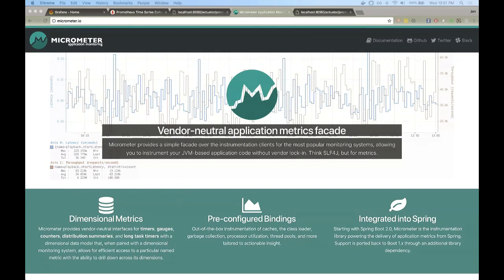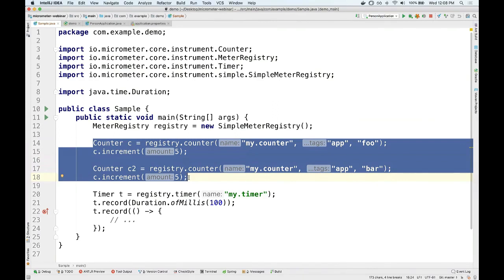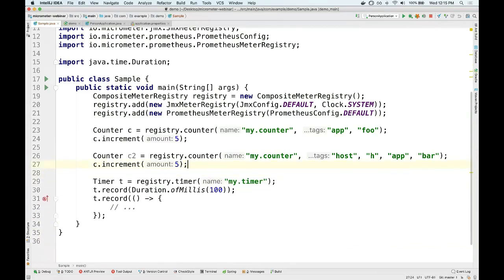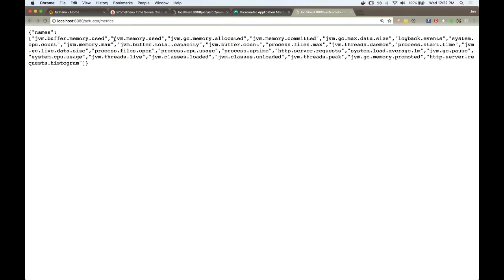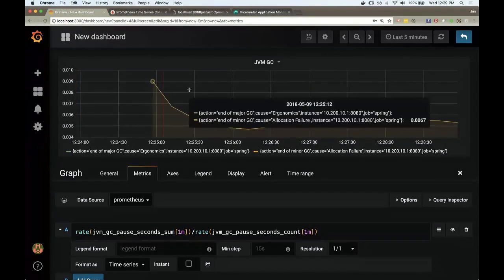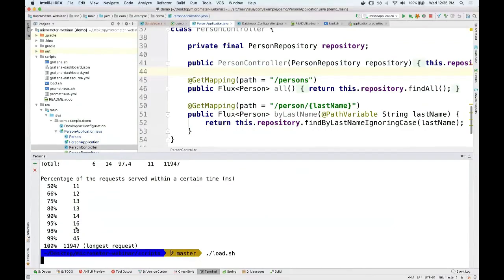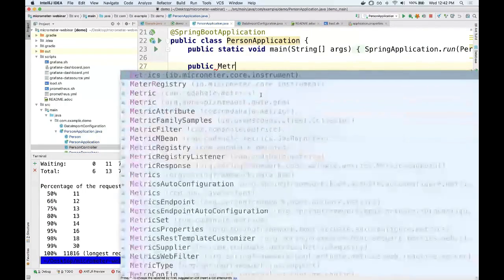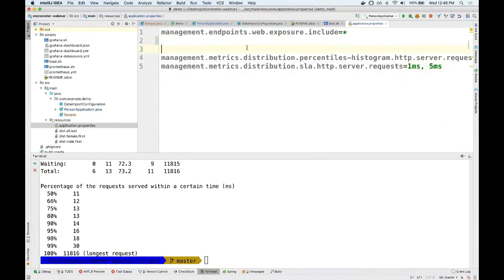Webinar: Micrometer: It's SLF4J—but for Metrics!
Speaker: Jon Schneider, Pivotal

Micrometer is an open source metrics collection facade, the default metrics implementation in Spring Boot 2.0 and above. Think SLF4J—but for metrics! In this talk, we'll examine why you should be instrumenting your applications with a dimensional collector like Micrometer.

We'll cover patterns for effectively monitoring key pieces of your application, from request latency to process and system-level metrics. Demos will highlight the strengths of a variety of Micrometer's 12 supported monitoring systems.

You’ll leave this webinar with Grafana dashboard templates to monitor the most critical metrics against Prometheus, Datadog, and Influx with some pre-configured alerts.